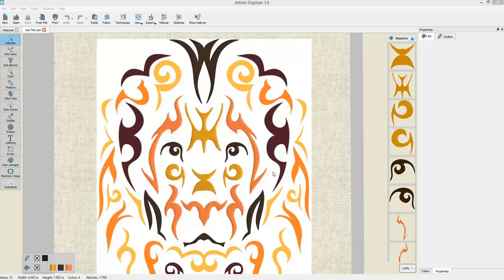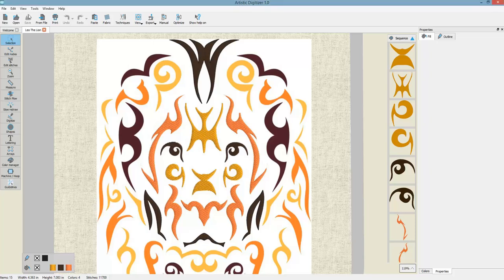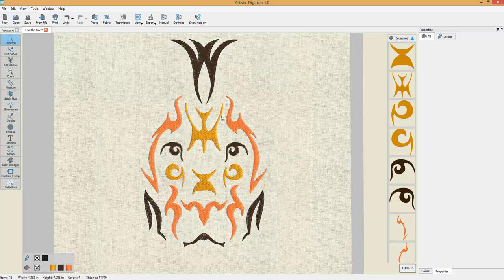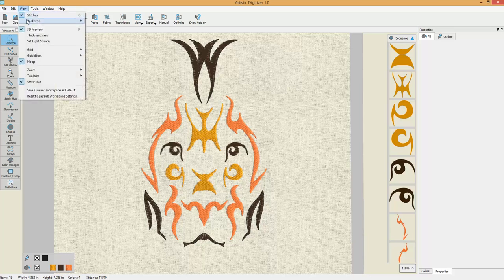How to Hide your artwork in Artistic Digitizer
This video will show you how to hide your background artwork so that you can just view the stitches you have created.